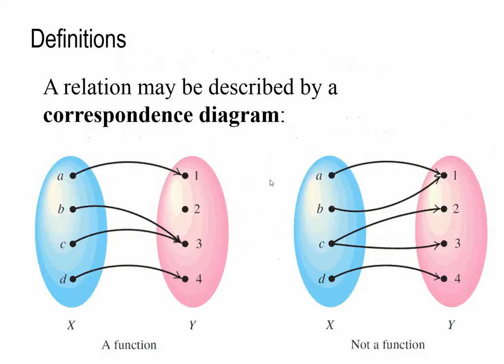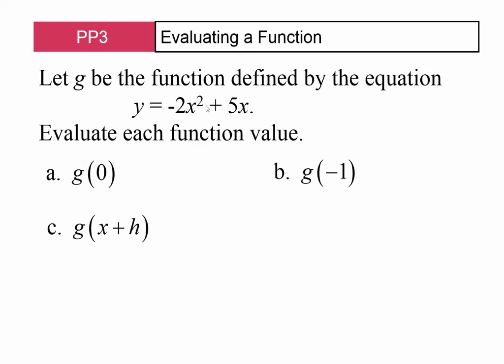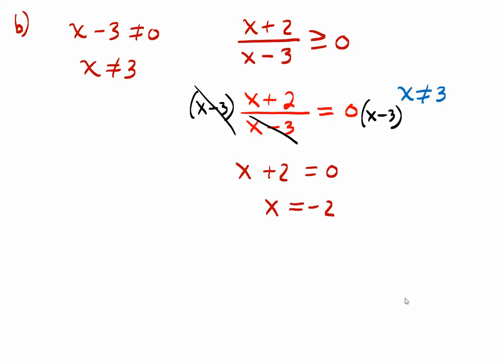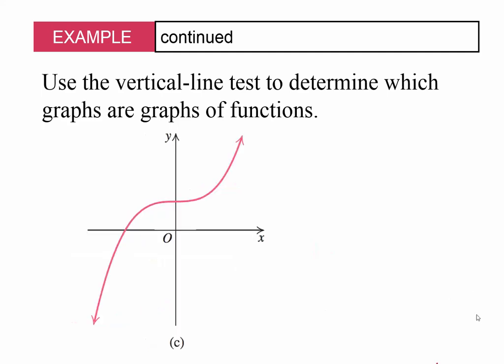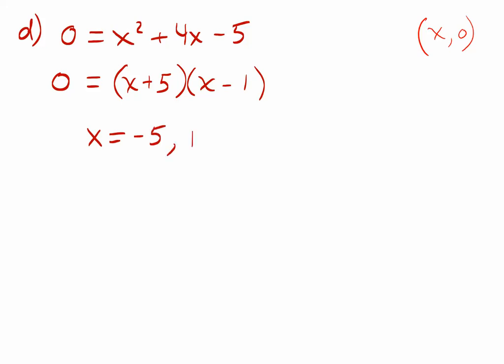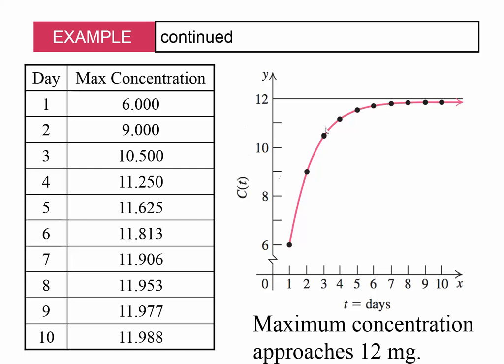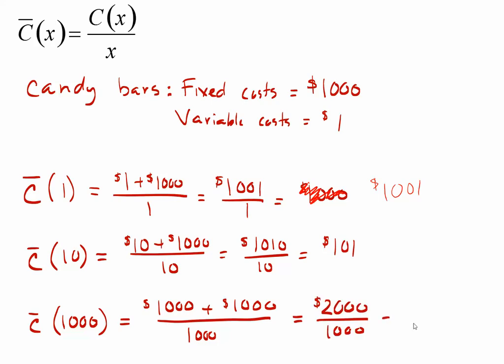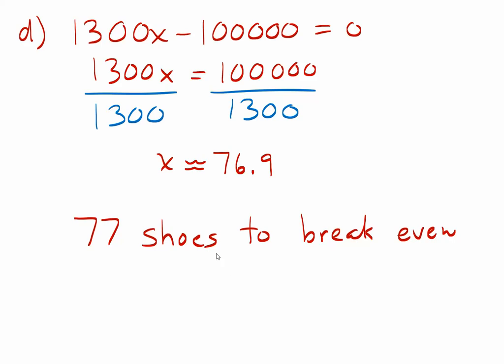M15 CH2 SEC4 LEC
Math 15 lecture on Chapter 2, Section 4.